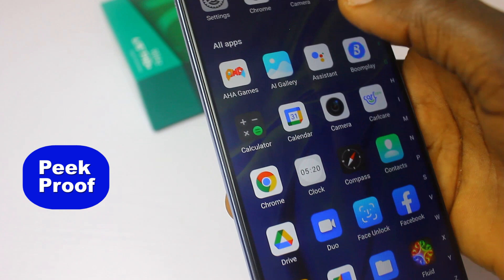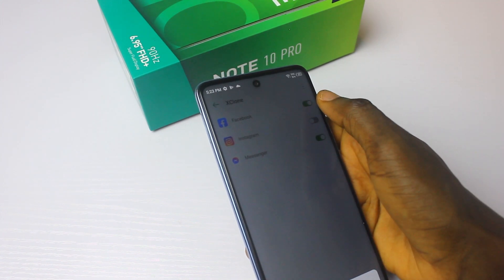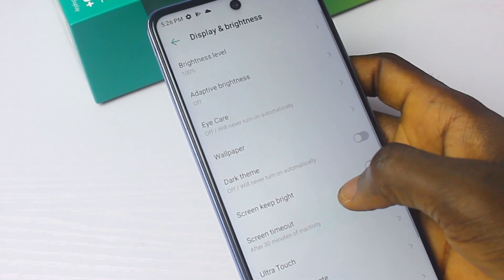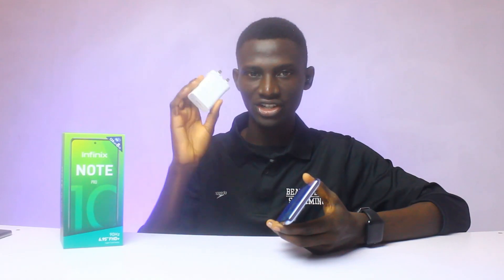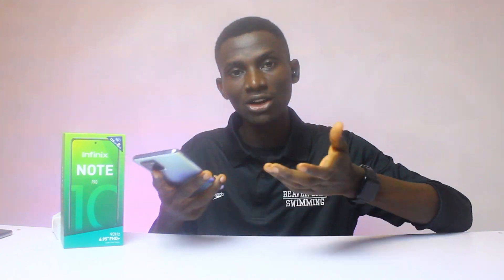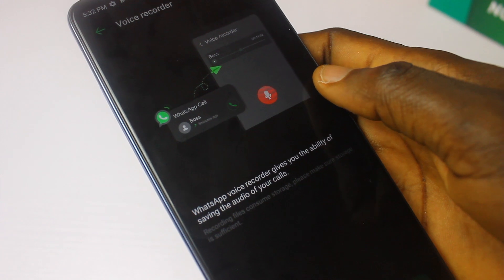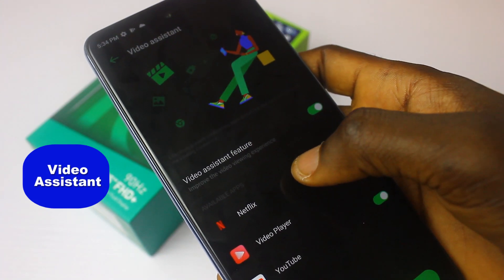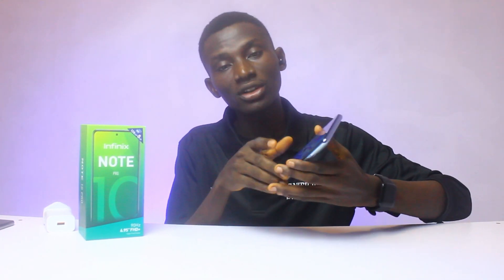Infinix Note 10 Pro tips & tricks - 15 Special hidden features